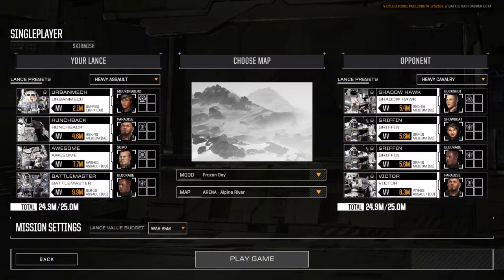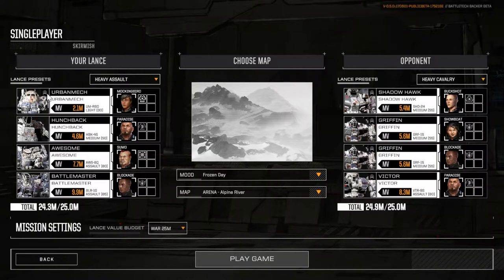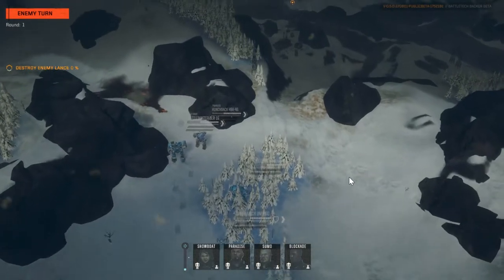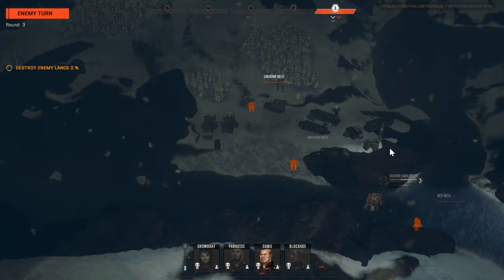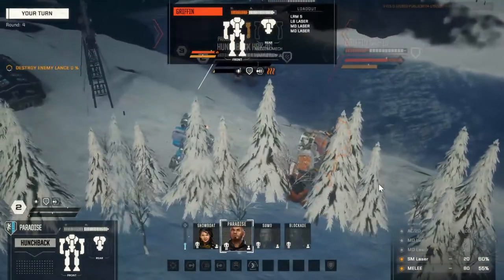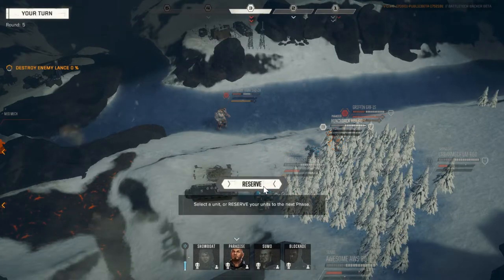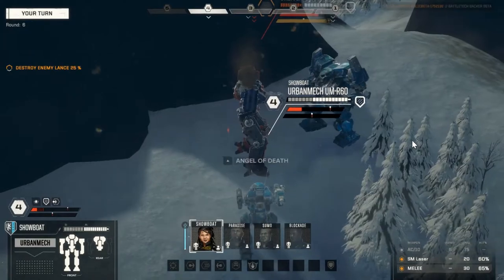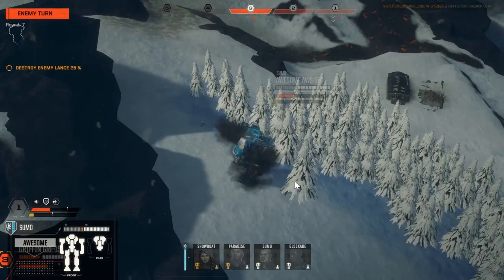BattleTech: Backer Beta #6 - Melee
BattleTech is a science fiction turn-based strategy game based upon the universe of a table-top game of the same name where giant mechs engage in combat.